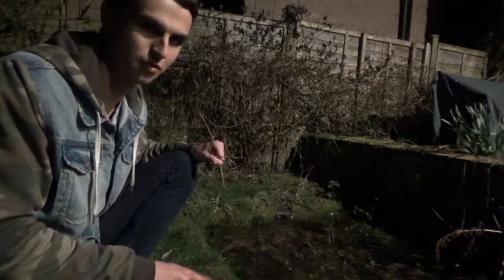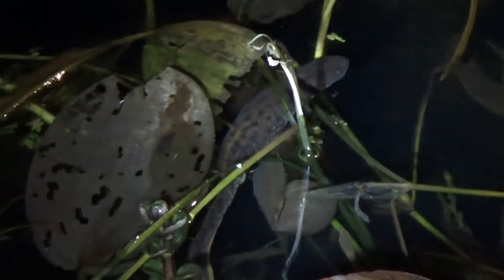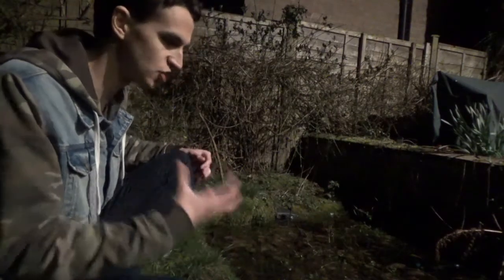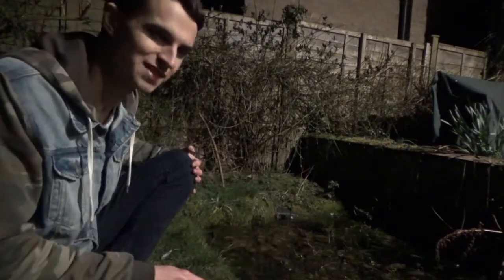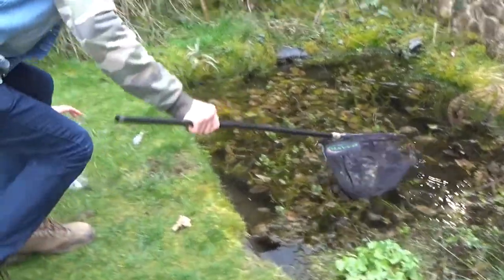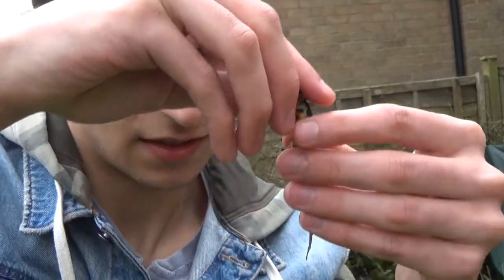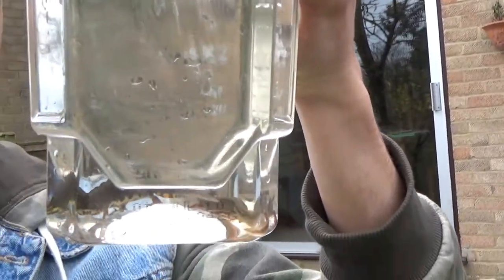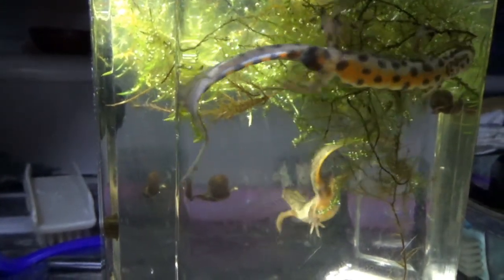The Humble Newt: A Hidden British Exotic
For me, the first sign that spring is officially in full swing is when amphibians emerge from hibernation and begin to spawn. Unfortunately, frogs are becoming more of a rare occurrence where I live but smooth and great crested newt populations are thriving. I wanted to show you how wonderfully underrated these animals are by exploring their fascinating sex life.

I should point out that great crested newts are protected by law and require a license to hold, hence why I only handled smooth newts in this video.

I hope you enjoyed this video. Also, if you haven't already, go and like my official Facebook page where you can be kept up to date on my wild adventures!.